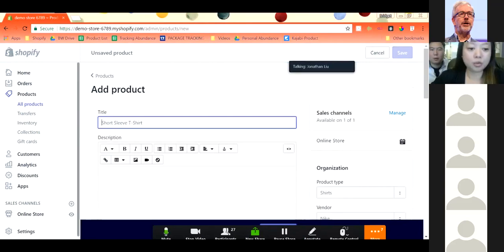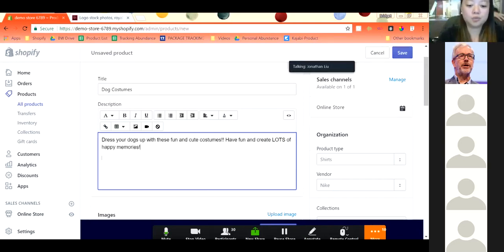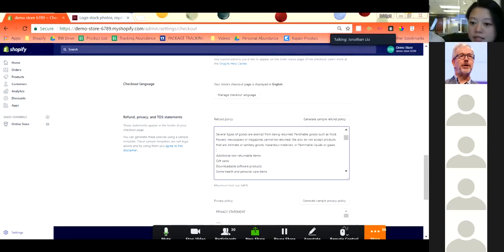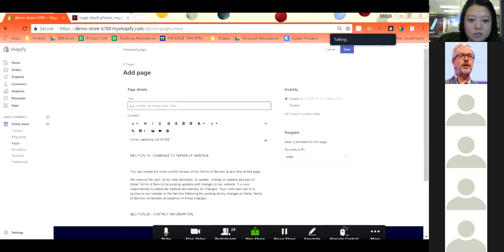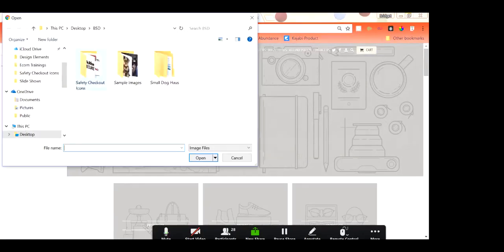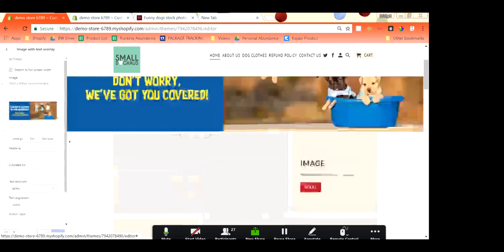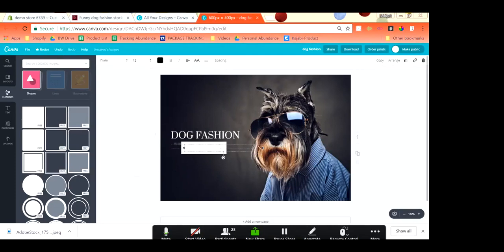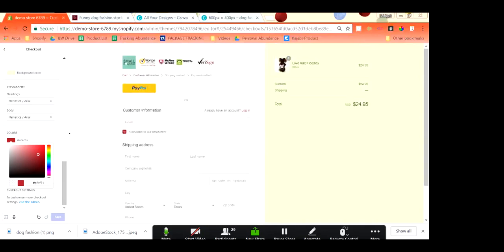Look Over My Shoulder - Shopify Store Setup Live